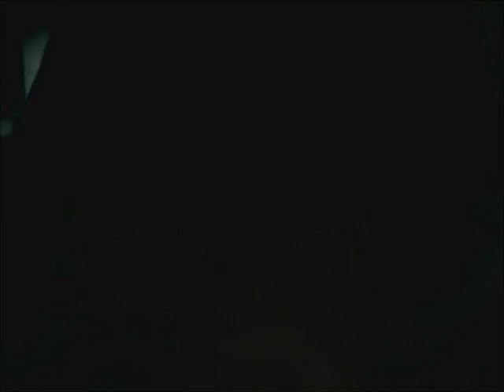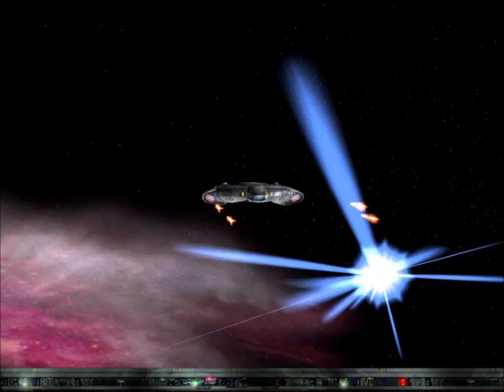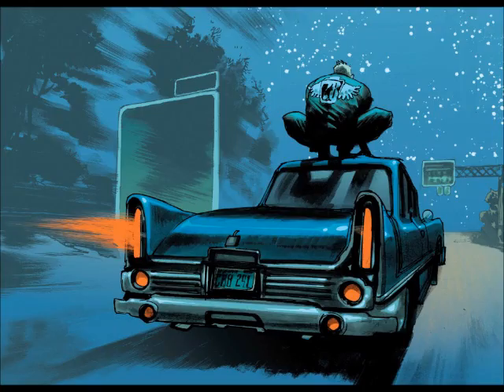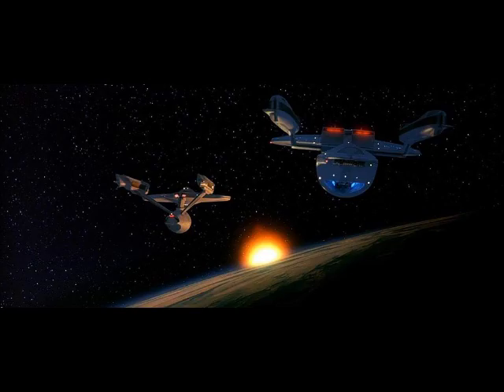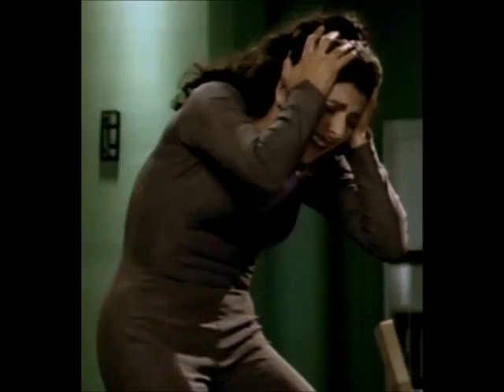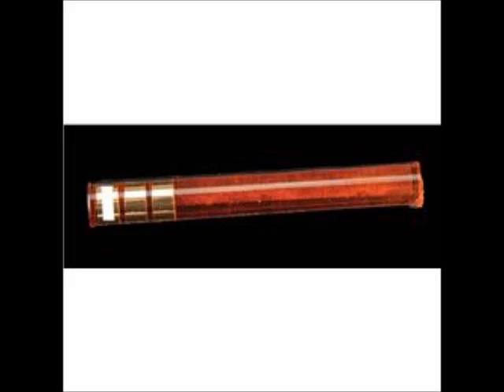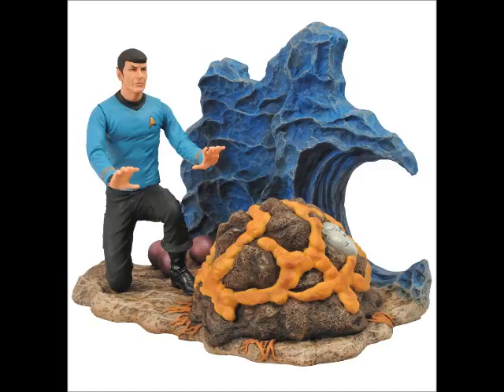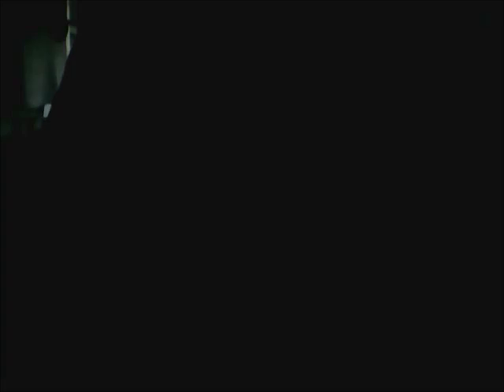26 mission 3in1 to be continued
my daydreamers network